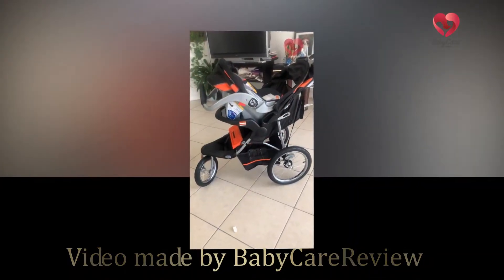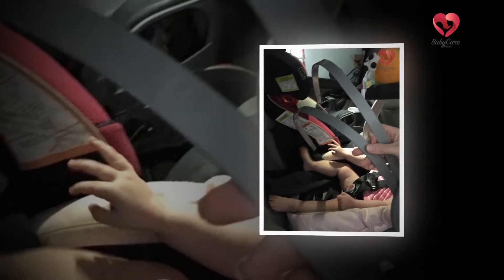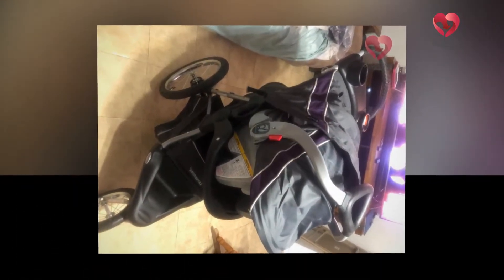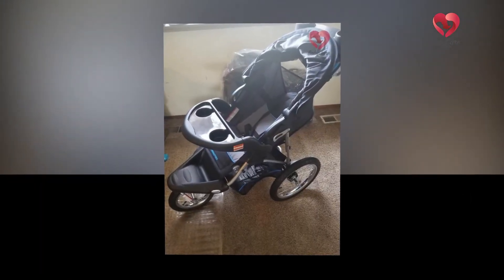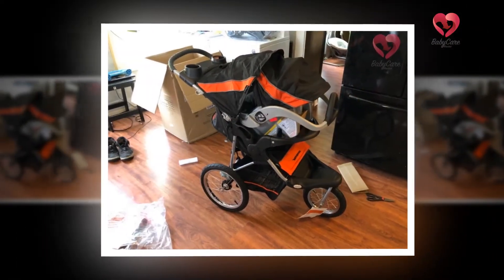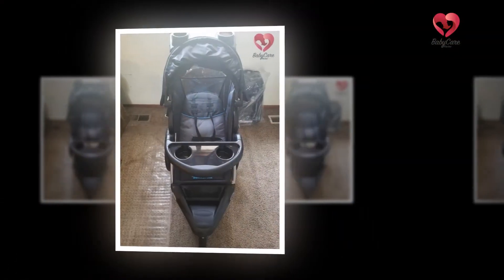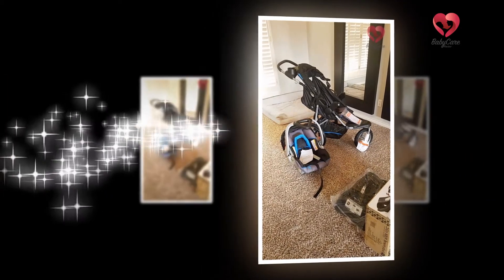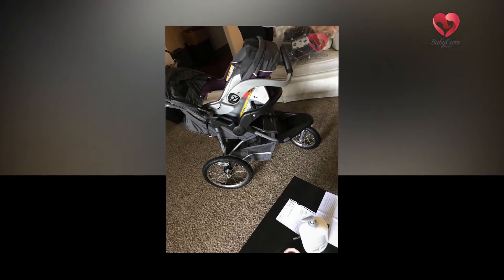Baby Jogger City Mini GT2 Stroller Review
Many generations, the Child Drunk driver City Metro GT 2, were among the top-rated series. Mother and father love an opportunity to approach any environment, fast single-hand folding, and compact size.